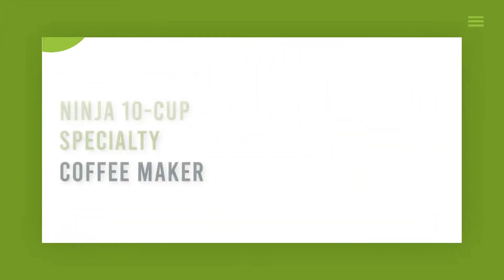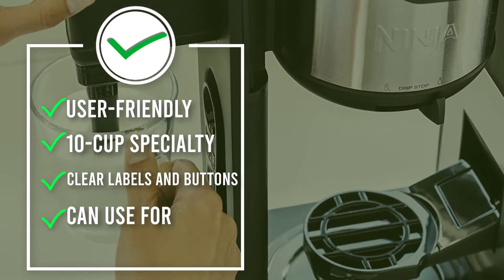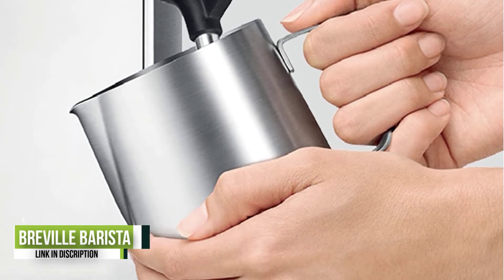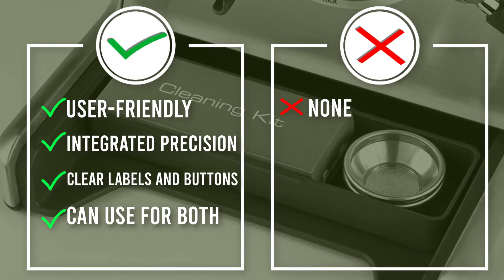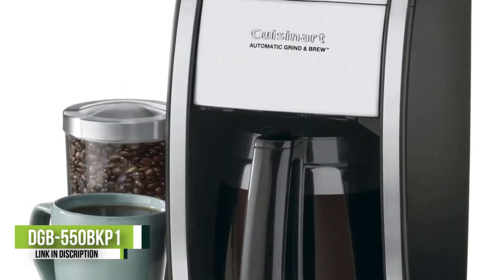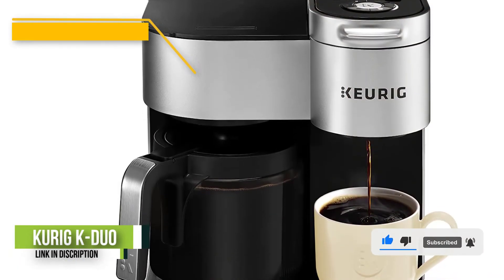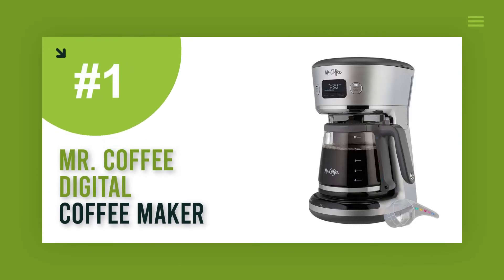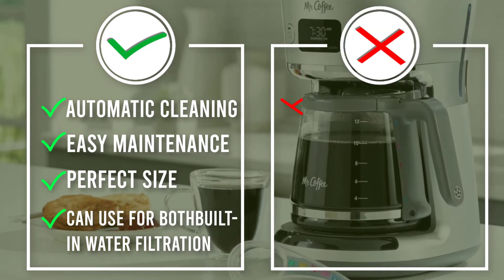Brew Your Way to Perfection: 2023's Top 5 Best Coffee Makers for Customizable Brewing !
Wake up and smell the coffee with these top 5 best programmable coffee makers in 2023.

💥 Best Selling Coffee Makers

00:00 - Introduction

00:48 - [5]  Ninja 10-Cup Specialty Coffee Maker

01:23 - [4]  Breville Barista Express Espresso Machine

02:13 - [3]  Cuisinart DGB-550BKP1

02:48 - [2]  Keurig K-Duo Coffee Maker

03:23 - [1]  Mr. Coffee Digital Coffee Maker